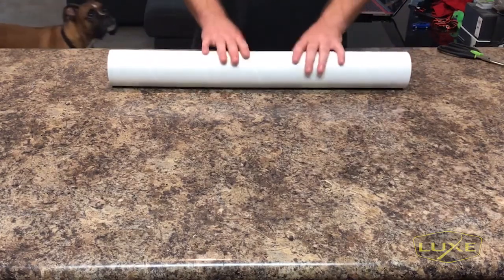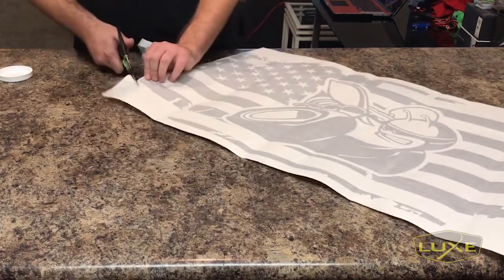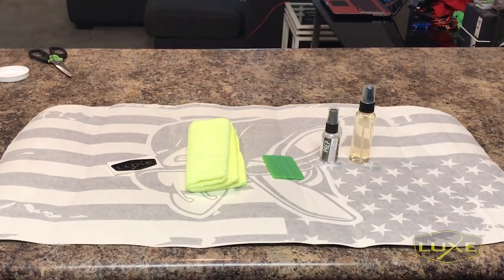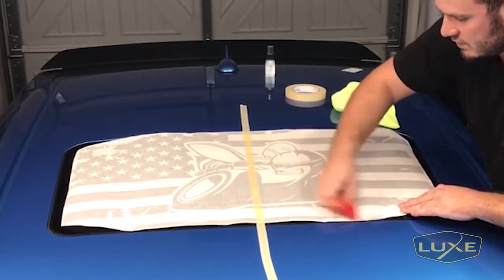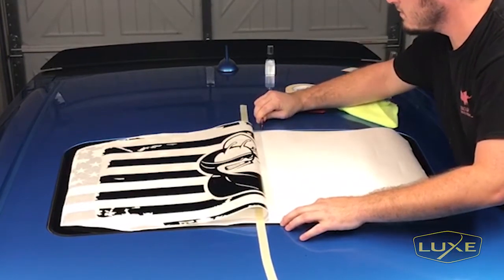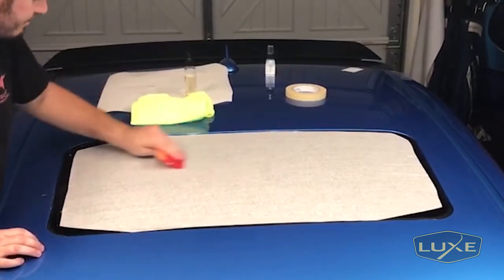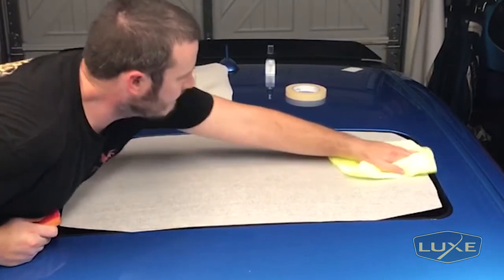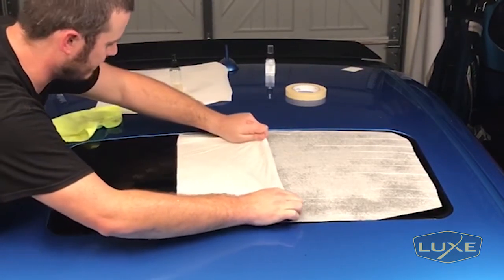Dodge Sunroof Decal Installation tutorial on Challenger Scat Pack from Luxe Auto Concepts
*Note: We no longer make this Scat Pack design due to Dodge licensing laws. The video remains up for installation instructions only, until we shoot a new one.

This decal comes in many vinyl colors and textures, and is customizable with text or logos. This is made to fit many Dodge vehicles 2015+ - Durango, Challenger, and Chargers. This video is an introduction to our sunroof decals.  I go over what you will get in the mail and also how to install the product with perfect results.  Check out our Instagram account for lots of pictures of customers' vehicles with our products!